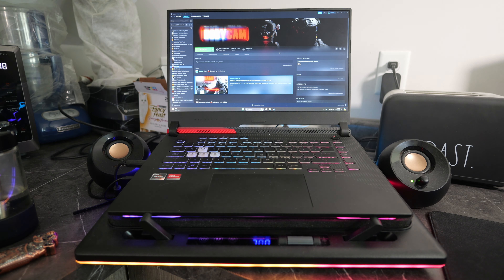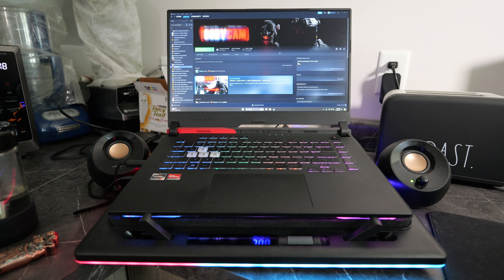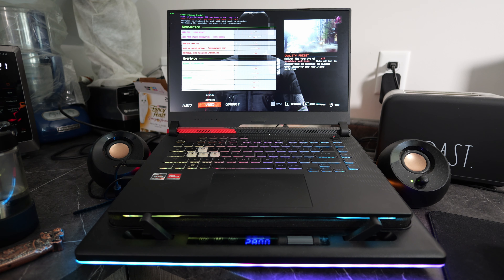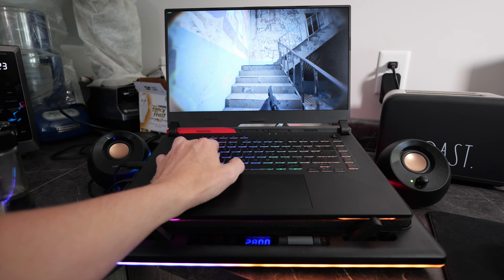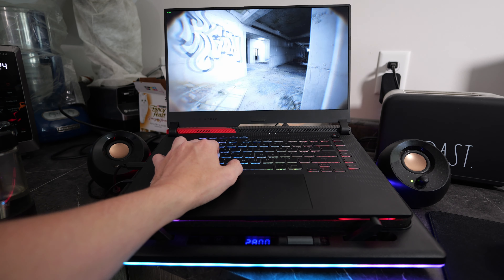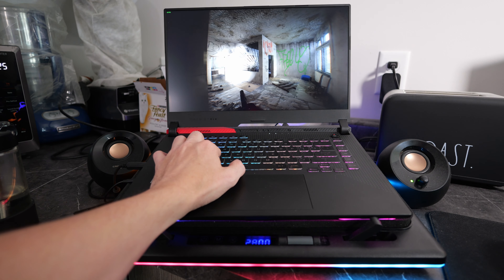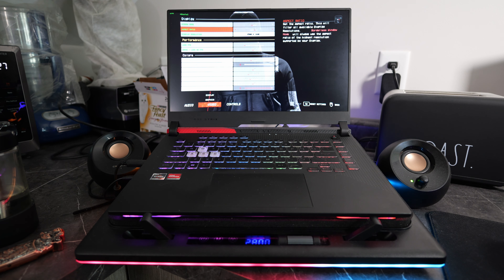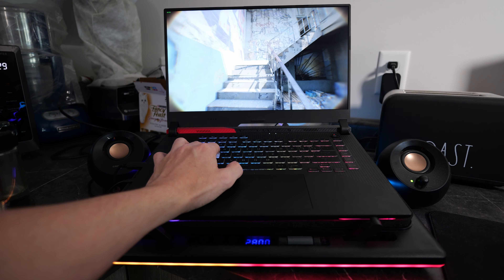Asus ROG Strix G15 Advantage Bodycam 1440p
What's up everybody I got another Asus G15 Advantage Gameplay video for you guys today. Going to do Bodycam at 1440p this time.

Also, I have made a Discord server for this laptop where you can talk to each other and me about this awesome laptop

Intro - 0:00-1:43
Settings (High) - 1:44-2:37
Camera Recorded Gameplay (High ) - 2:38-5:57
Settings (Low) - 5:58-6:34
Camera Recorded Gameplay (Low) - 6:35-9:51
Outro - 9:52-11:14

Laptop Specs:
BIOS 316
SSD1 2TB Samsung 970 EVO M.2 Gen3